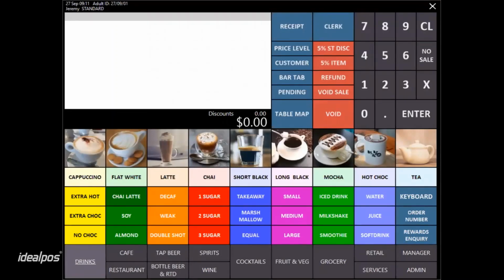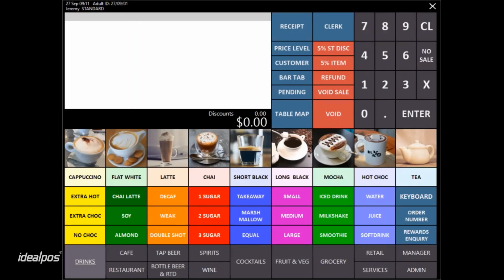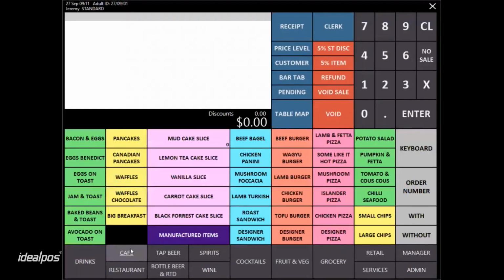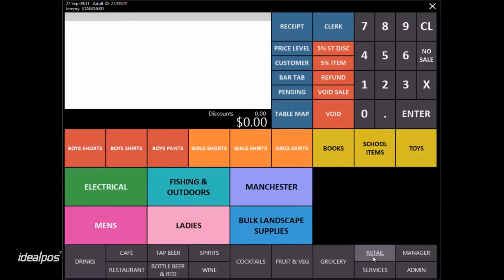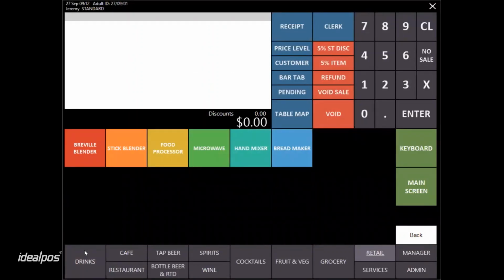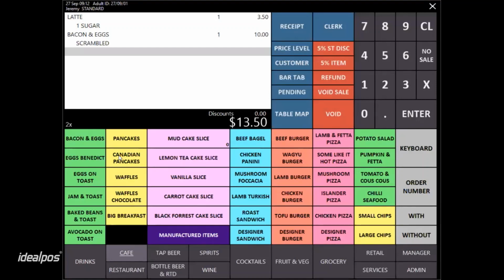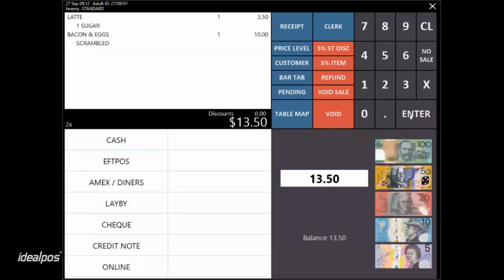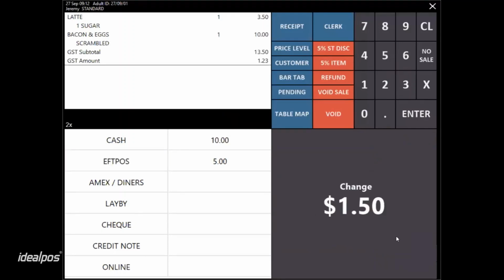Sales Screen Layout & Basic Sales | Idealpos 7.1 Overview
A brief overview of the Idealpos 7.1 sales screen layout and basic sale function.